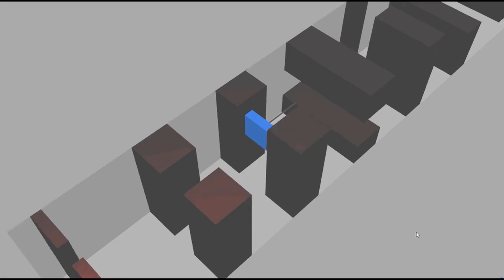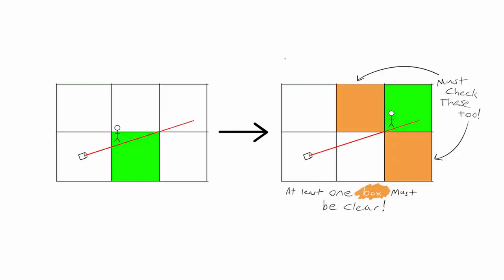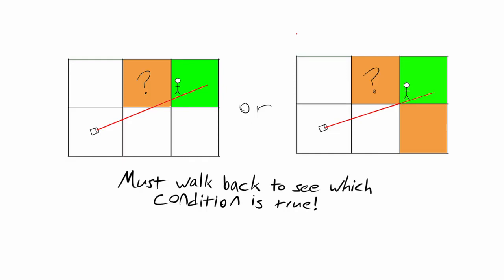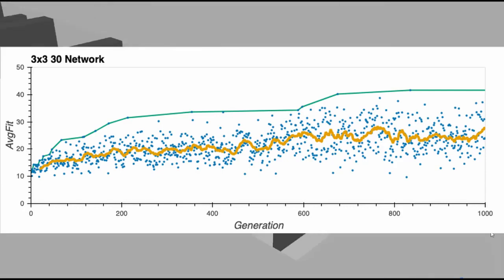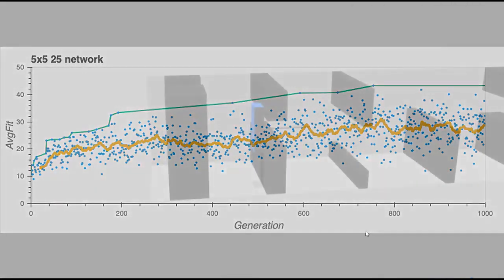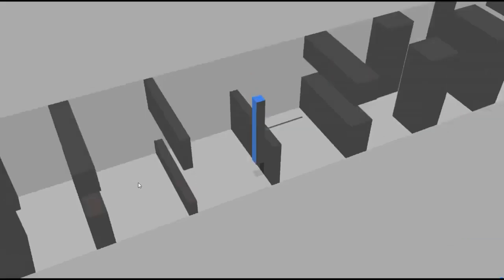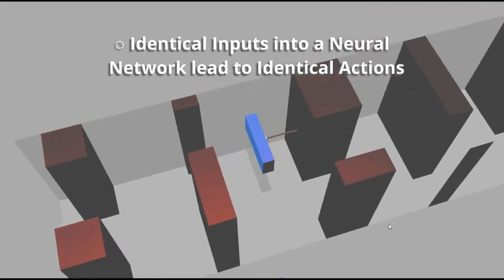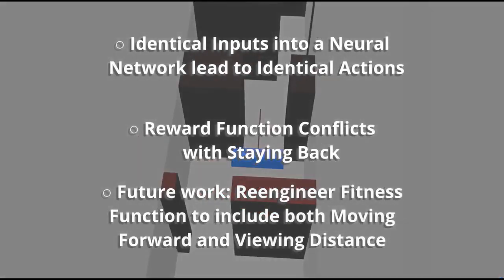Depth Camera Implementation for the Tunnel World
2021 Student Scholars Day Presentation by Justin Kaukonen